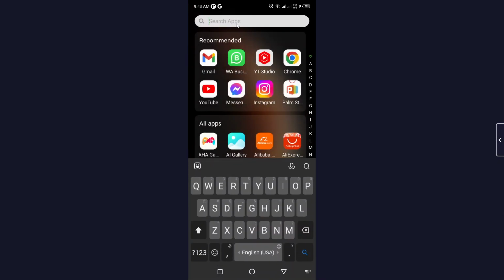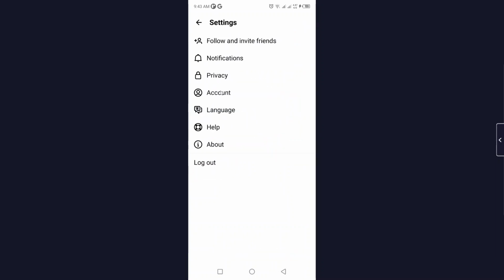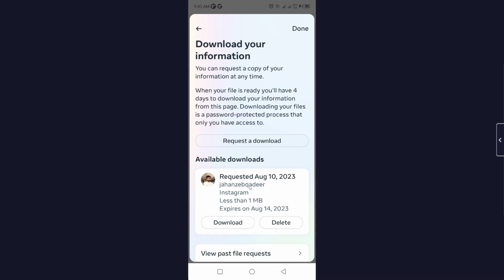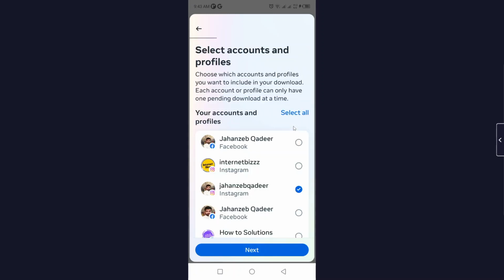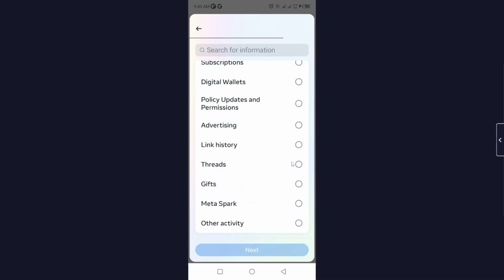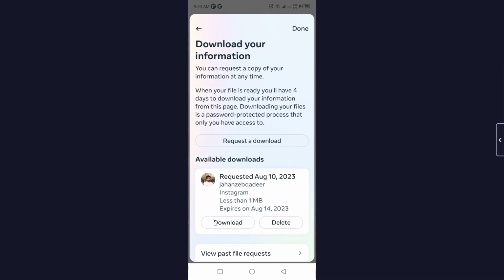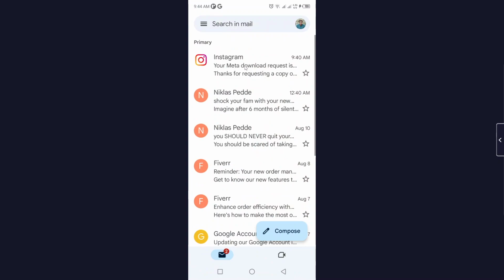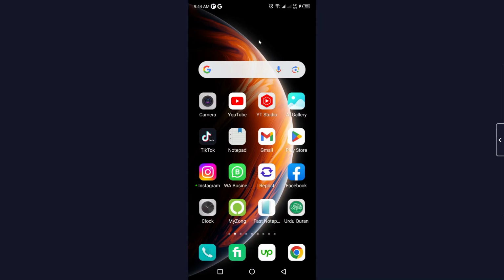How To See Liked Posts On Threads (2023)